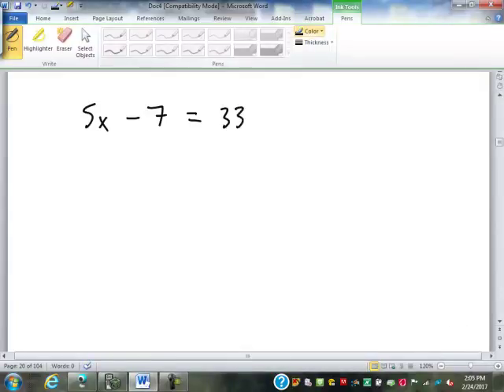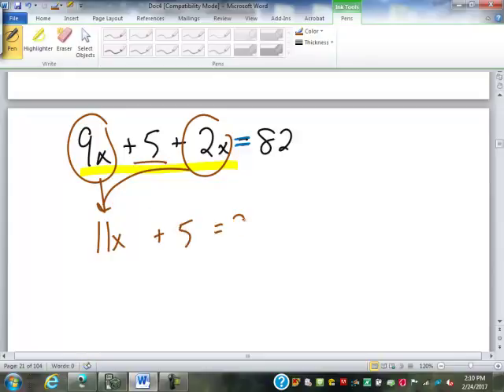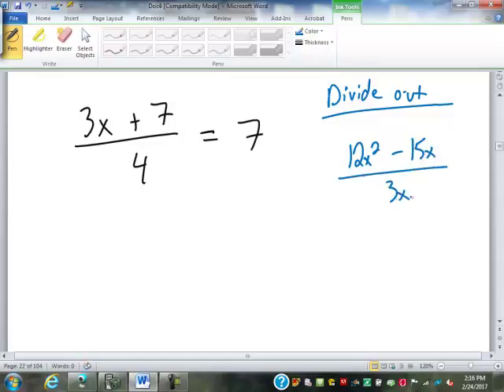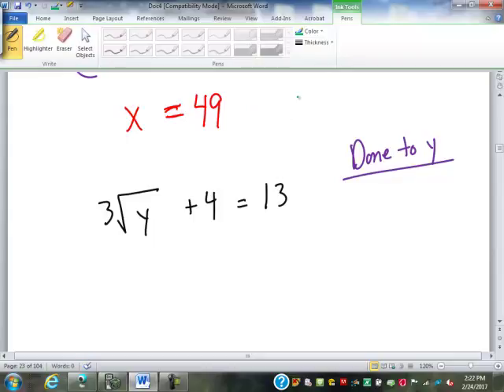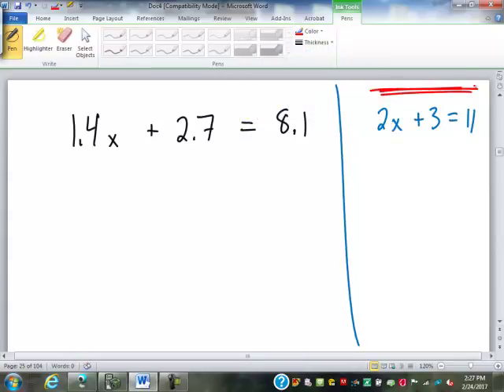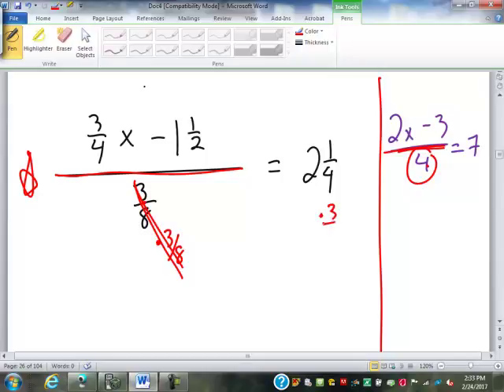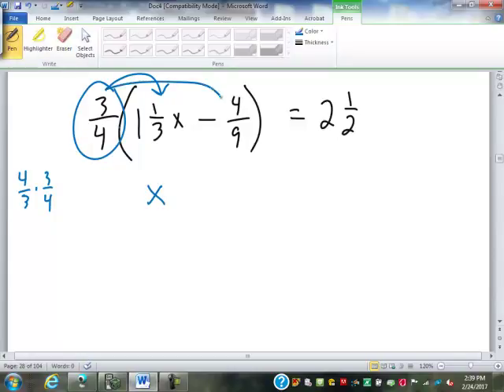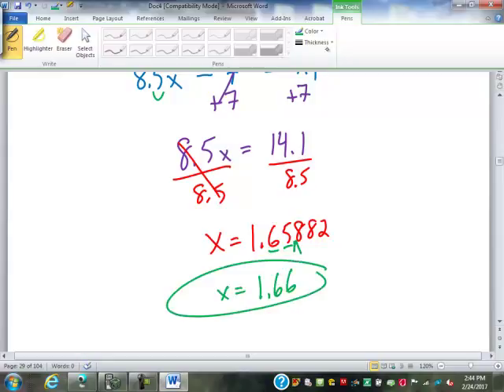9 Equations with Fractions and Decimals